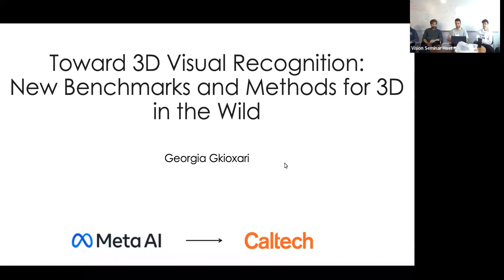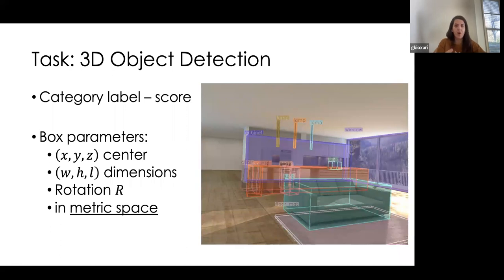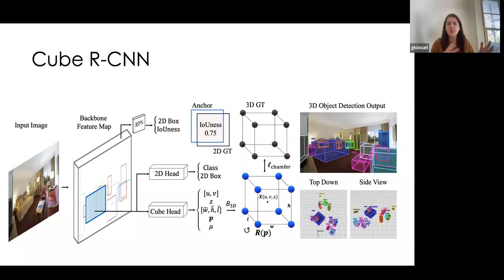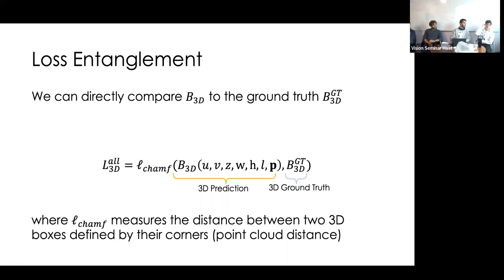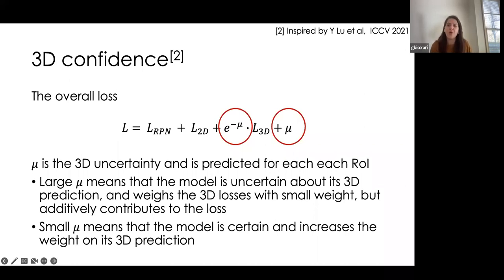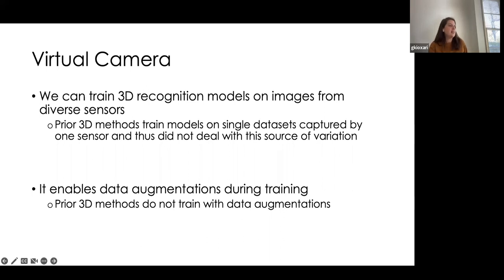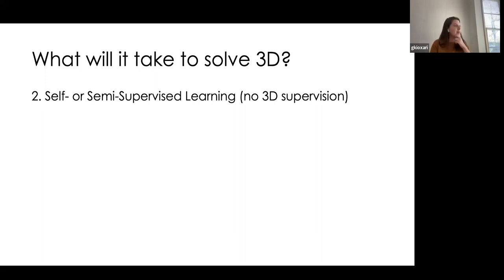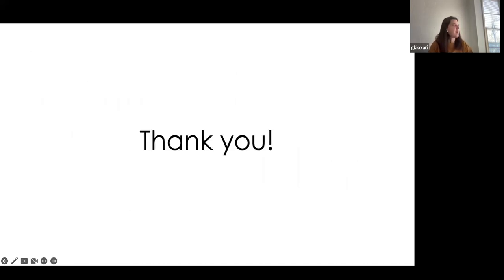Georgia Gkioxari - Toward 3D Visual Recognition: New Benchmarks and Methods for 3D in the Wild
December 8th, 2022. Columbia University

Abstract:

How to make machines recognize objects and scenes from visual data is a longstanding problem of computer vision and AI. Over the last decade, 2D visual recognition, which encompasses image classification, object detection and instance segmentation, has advanced visual perception. Progress is so stark that industry products around content understanding successfully integrate models we computer vision researchers build. Today, we are entering a new, more exciting era which aims to build interactive, anthropocentric technology, such as AR, VR, robotics and assistive tech. To enable these, visual perception needs to graduate from 2D to 3D and unlock the ability to recognize the 3D world instead of its 2D image projection. In this talk, I will present a line of work around the problem of 3D visual recognition, starting from insights, new benchmarks and tasks to models and learning schemes for 3D object recognition in the wild, with and without 3D supervision.

Bio:

Georgia Gkioxari is an incoming faculty at Caltech. She received a PhD in Computer Science and Electrical Engineering from the University of California at Berkeley under the supervision of Jitendra Malik in 2016. She spent 6 years as a research scientist at Facebook AI Research (now Meta AI). In 2017, Georgia received the Marr Prize at ICCV for "Mask R-CNN". In 2021, she received the PAMI Young Researcher Award and the PAMI Mark Everingham Prize for the Detectron library suite. She hates writing her bio!